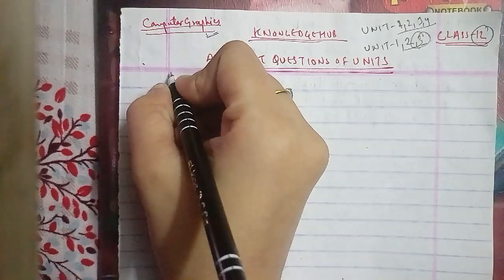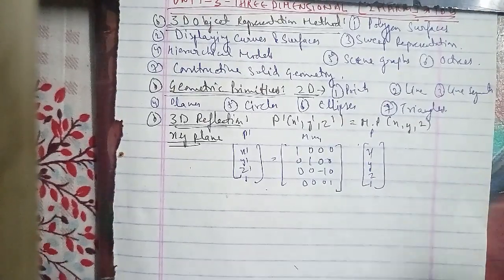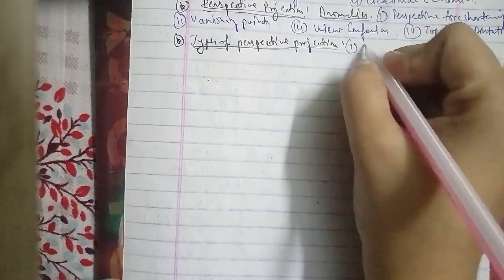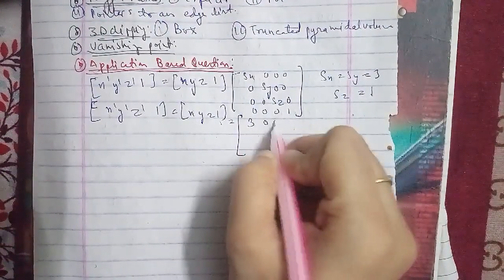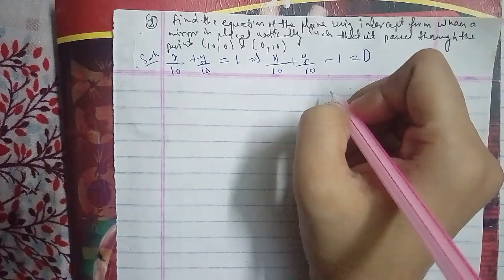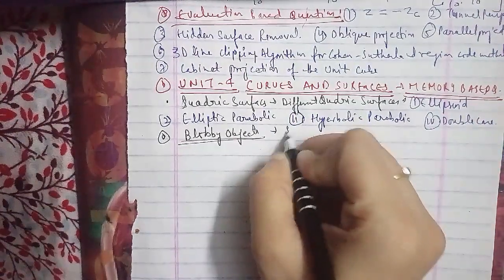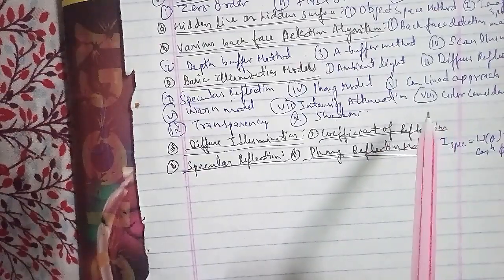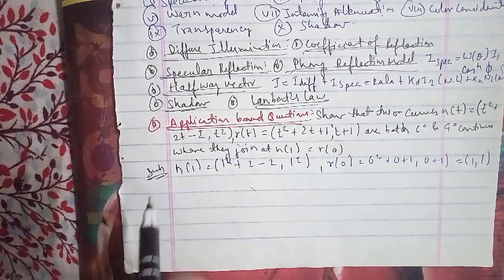Part-12-Computer Graphics-All short questions of 2 marks-Unit-,,3,4-Memory based question,Applicatio